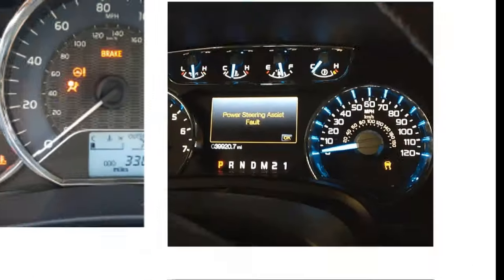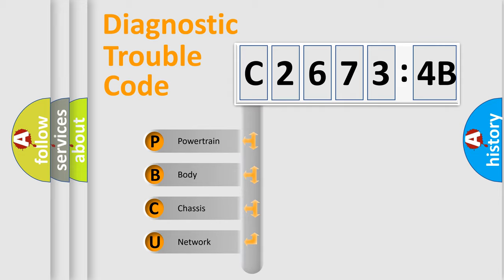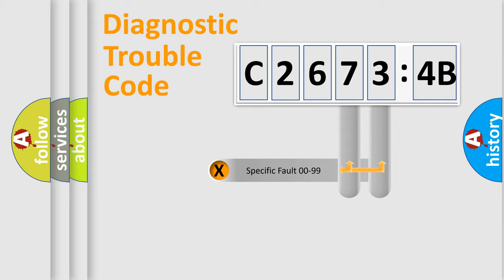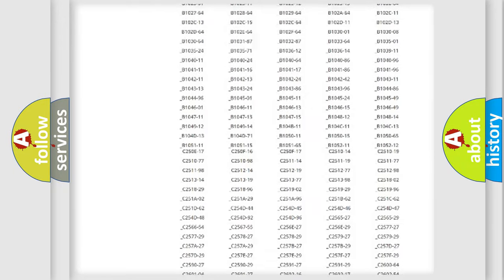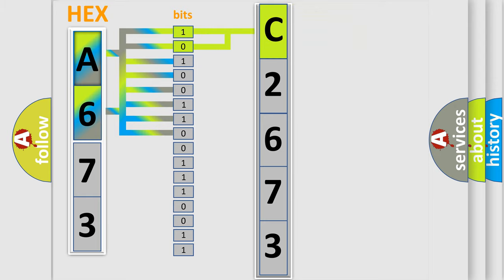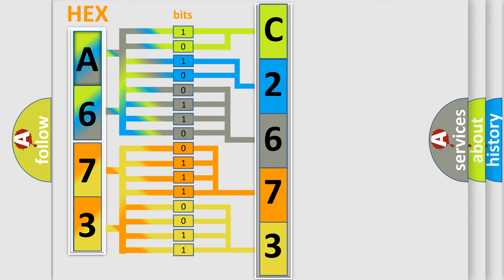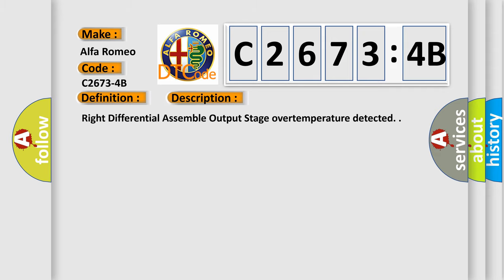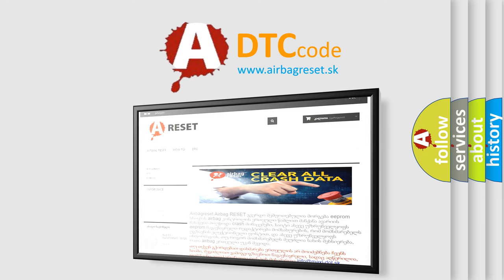DTC Alfa-Romeo C2673-4B Short Explanation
Contents:
0:21 Basic DTC analysis according to OBD2 protocol standard.
1:48 Insight into programming
2:58 A diagnostically understandable description of the Diagnostic Trouble Code
3:05 Basic error definition

Make:
Alfa Romeo
Code:
C2673-4B
Definition:
Right Output Stage - Over Temperature
Description:
Right Differential Assemble Output Stage overtemperature detected.
Failure Type:
Over Temperature